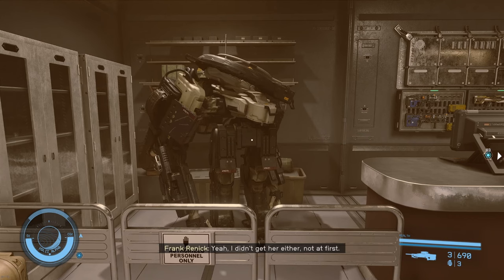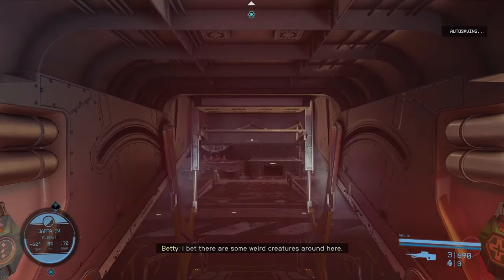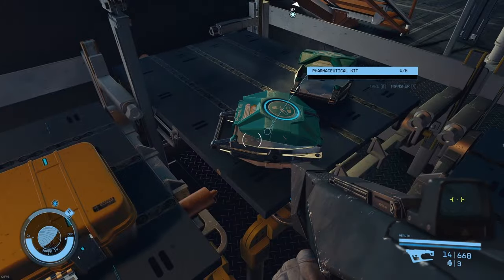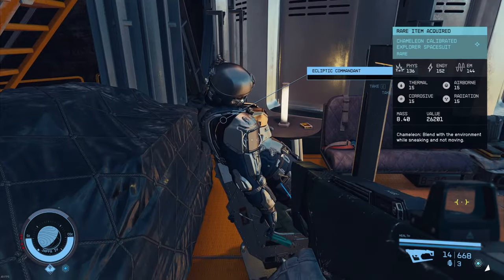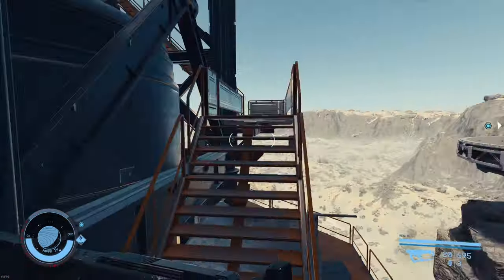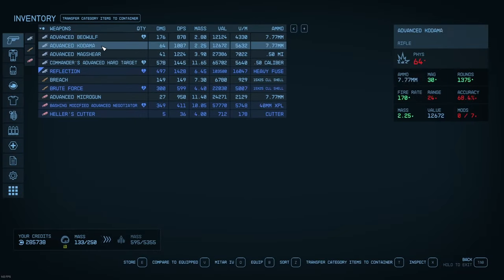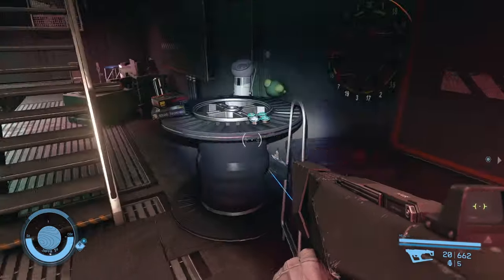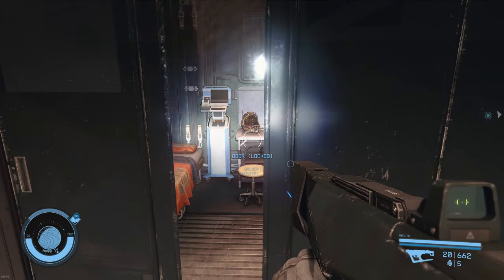Starfield - NG+ Alternate Universe - Over a Million in Loot at Vulture's Roost - PART 15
With the Mitar IV ready and a backpack full of guns, where's a great place for a lucrative romp?  We're heading for Vulture's Roost!

[For the record, even given the title, I did not just sit there and get blasted out of my mind on Aurora.  Although I am still curious how celery and Aurora work together.]

I'm still trying to find a redeeming value in the Ecliptic Mercenaries.  While I work on that, I'll just waste a bunch of 'em, ruin their clubhouse and steal their ship.  As it turns out they have one of the best loot locations in the game.

We're also bringing Betty out for her first field work as crew of the Mitar IV.

If you're one of those special people that like a spreadsheet, at the end of the video I total up most of the loot from Vulture's Roost in the best black loot chart ever made (that's probably an exaggeration).

All-in from contraband, weapons, and armor I grabbed over 1 million in fast credits  (face value / not sale value!).

At my sell rate of 15.9%, that's still a great run.  Add in the cred sticks and stolen ship and  I'm over 200,000 credits net.

0:00 Start
1:42 Hard Target-practice on Ecliptic flunkies
7:40 Va'Ruun Inflictor is a deadly Sparkle Machine
10:10 Bar-room Blitz, a bad day to stop in for a drink (if you're Ecliptic)
13:52 Kitchen safe does NOT have a carrot in it.  But you should open it anyway.
14:46 That's a LOT of contraband
18:16 It's like an IKEA in here.
20:19 Ecliptic reinforcements arrive (The Dagger lands)
25:22 Explosive fun with the Dagger - "Say hello to my little friend"
30:54 Just Half-a-Dagger (buggy ship)
31:47 Inventory loot review
33:00 The not-so fancy spreadsheet (1,115,279 credits face value loot)